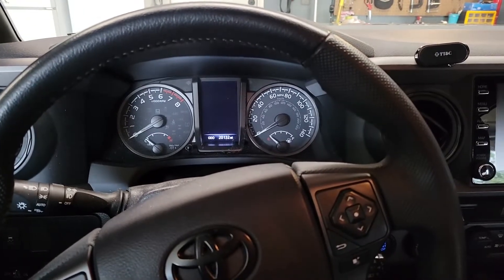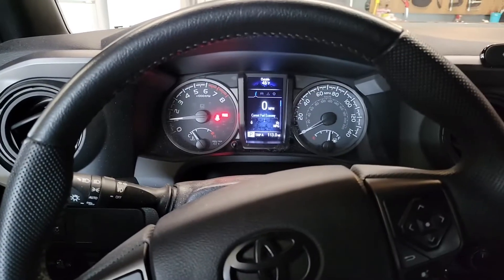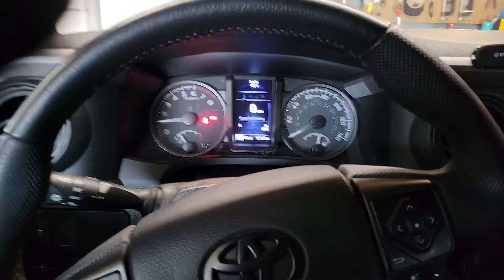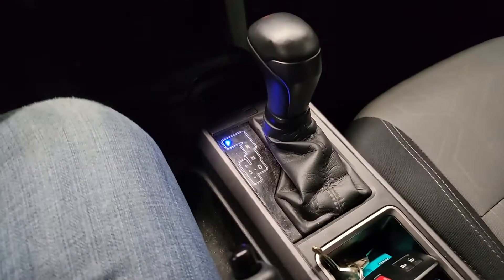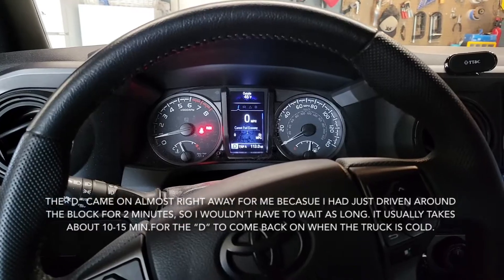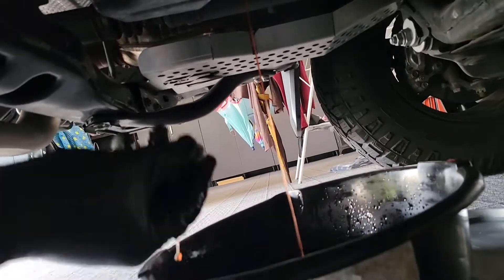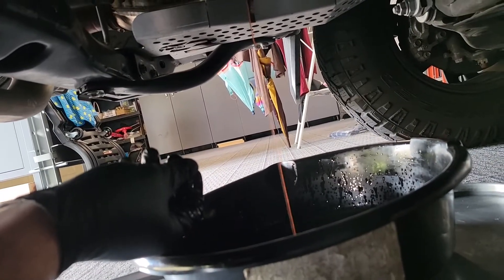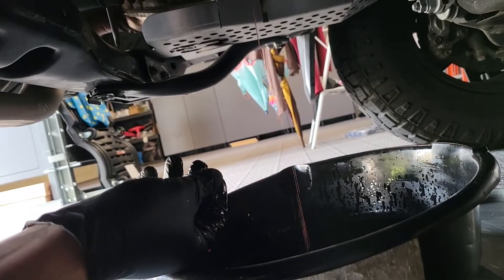3rd Gen Toyota Tacoma – No OBD Trans Fluid Temperature Check Mode on 2021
How to enter “temperature check mode” to check your automatic transmission fluid level WITHOUT having to jump the OBD connector on a 2021 TRD Off Road 4x4 Toyota Tacoma